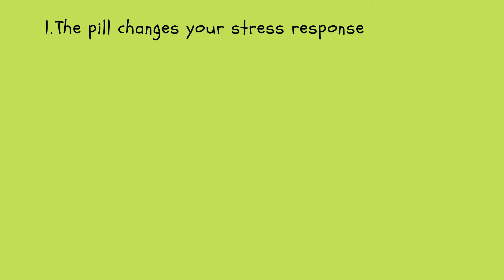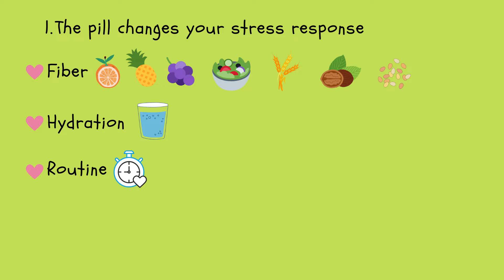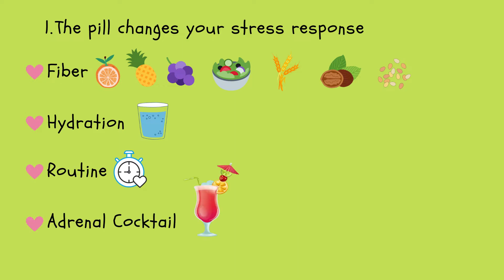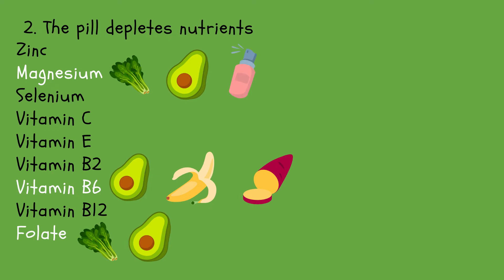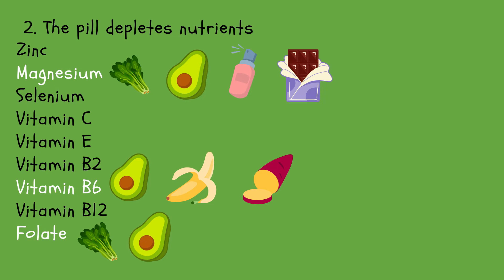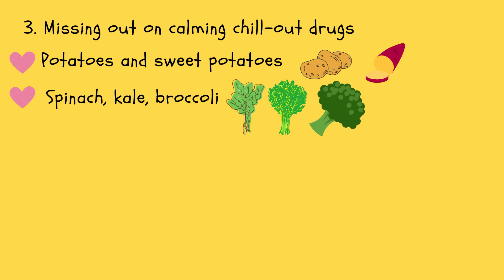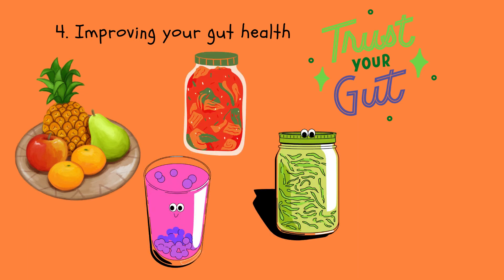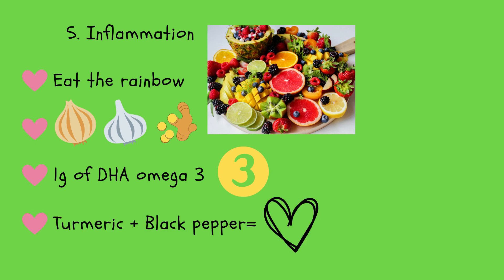5 Nutrition Tips For Anxiety On The Pill 🍒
Today we are going to look at 5 ways the pill could cause anxiety, and what foods you can eat to lower those anxiety levels

GABA foods (Heads up: avoid St.Johns wort on birth control unless approved by your doctor)

The pill and IBD

Link between microbiome and brain

The gut and mood

Serotonin produced in the gut